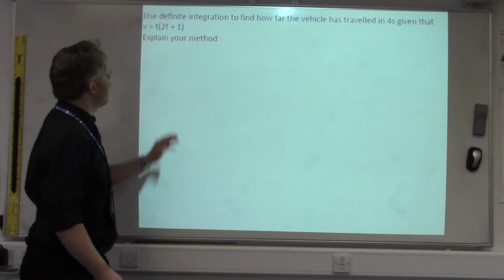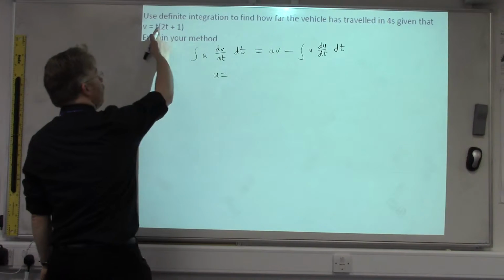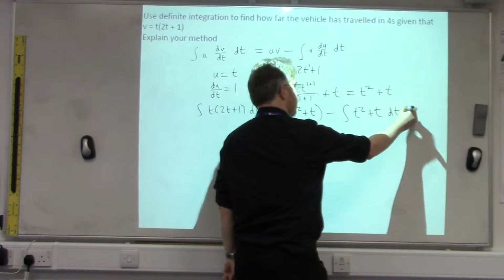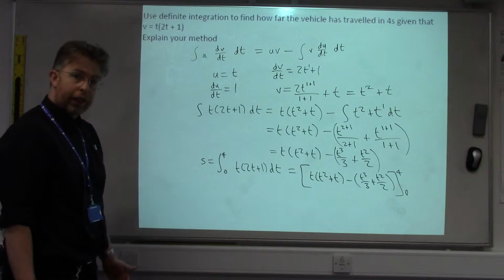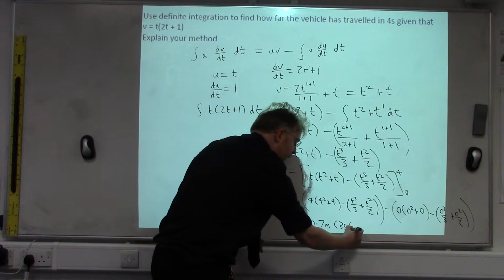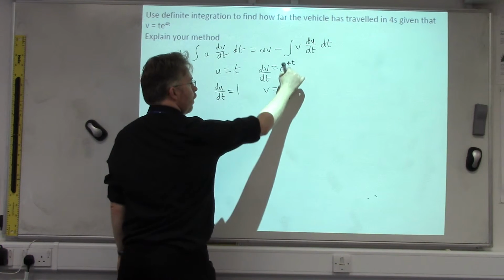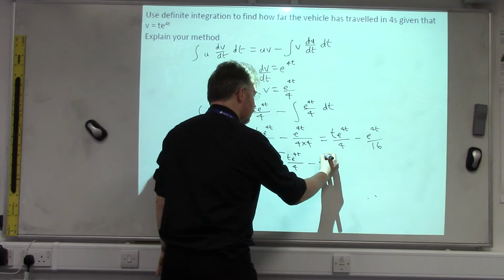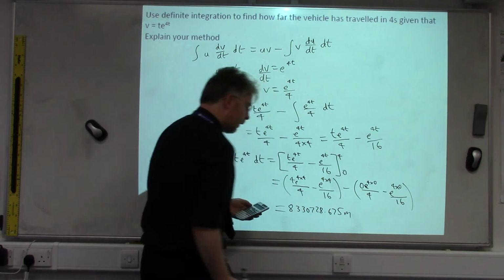BTEC Engineering Unit 7 B9 - B10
Video going through examples in section B, B9 - B10